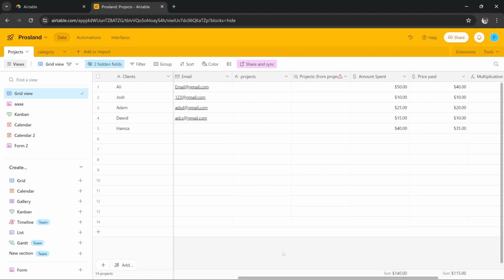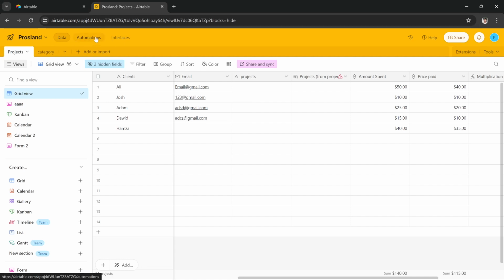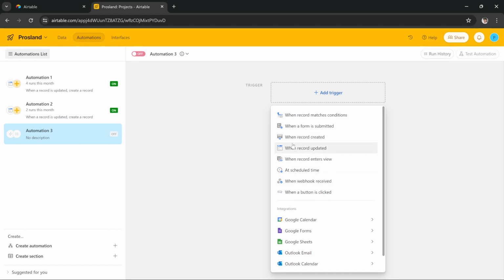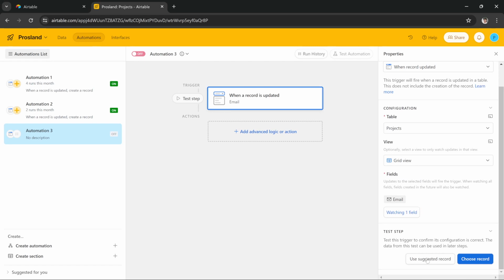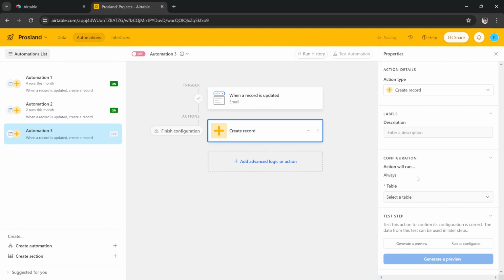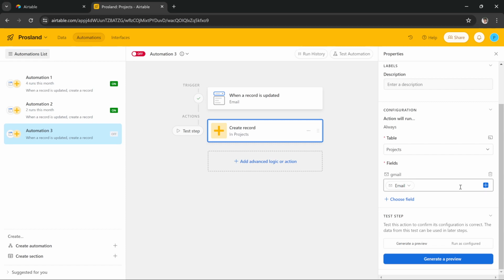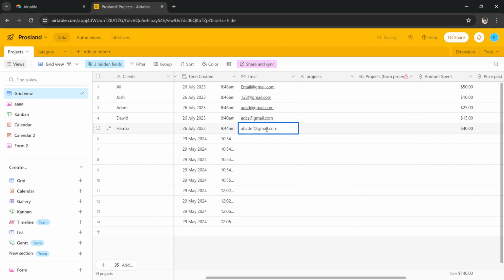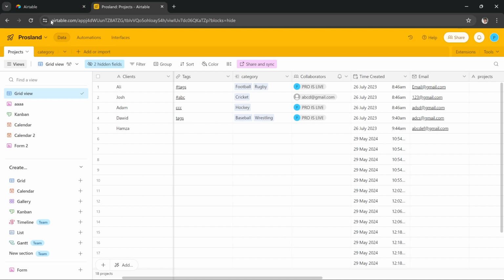How to Do Automations in Airtable [Quick Guide]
Learn how to do automations on Airtable in this easy tutorial.